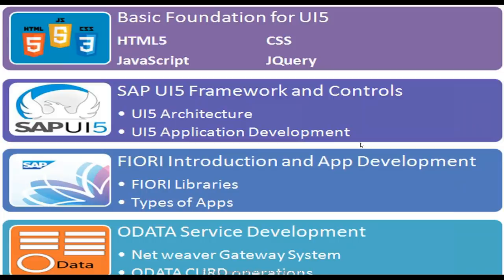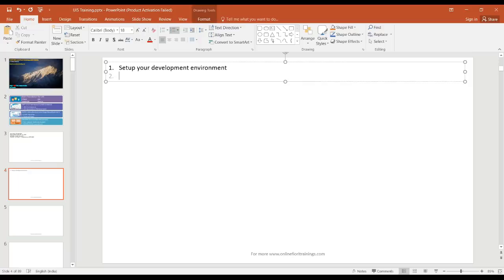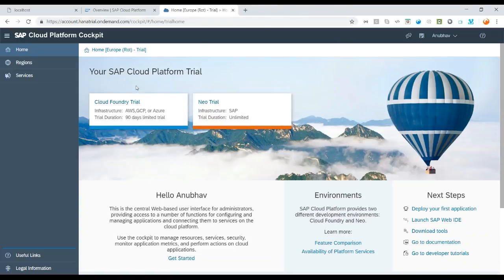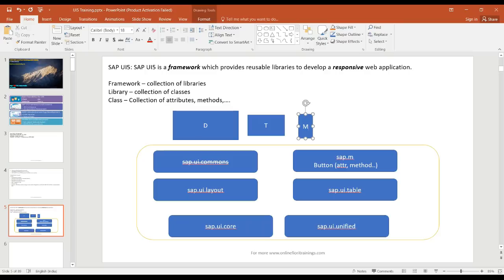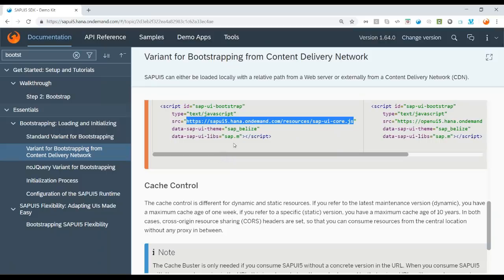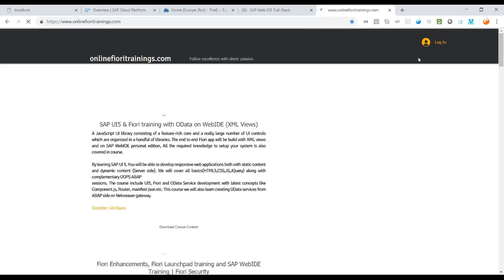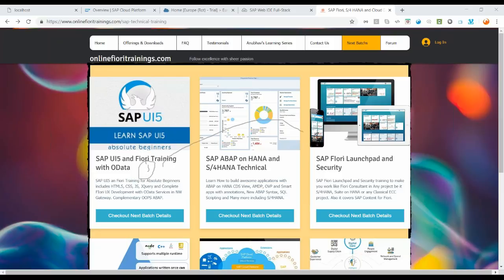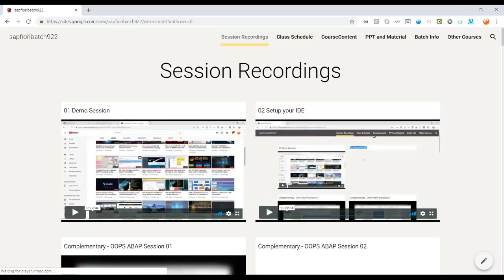Fiori Training for ABAP developer | UI5 development with ABAP | SAP Fiori training for portal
SAP UI5 & Fiori Training & Certification provided Online from industry expert trainers with real time project experience in SAP Fiori development made easy for ABAP developer

 - This is a video recording of a Live Webinar presentation by our Sr. SAP Solution Architect and trainer who is also a Manager in handling SAP Implementation projects.